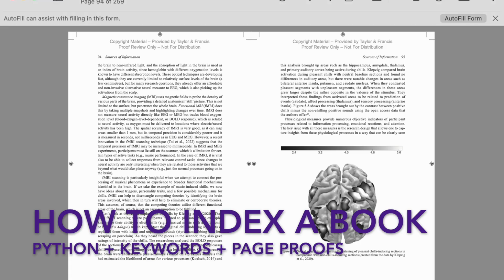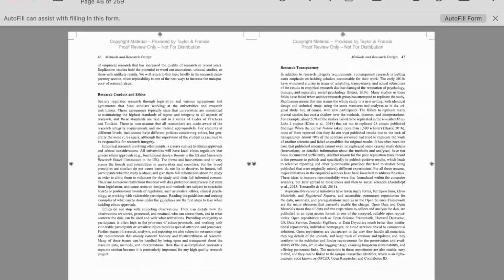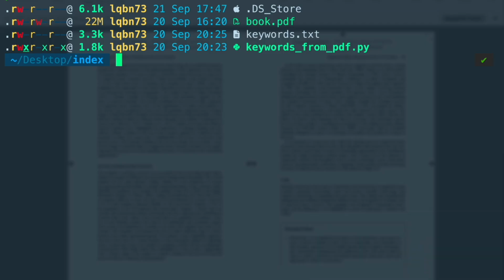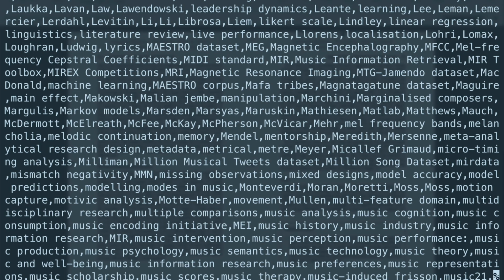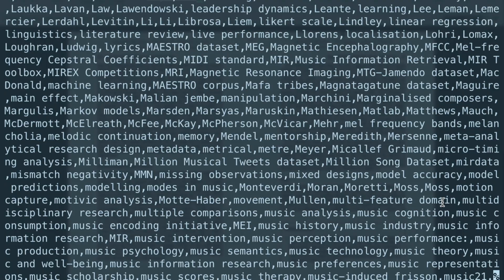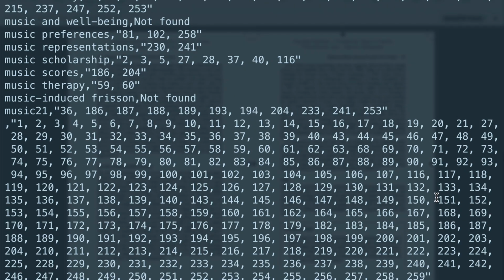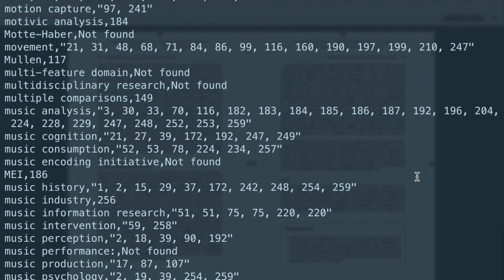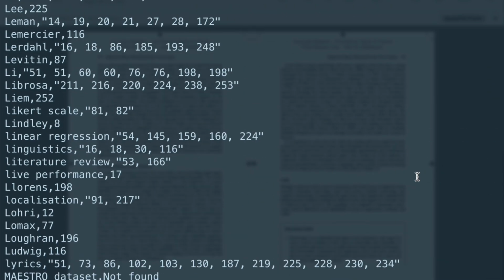how to index a book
This explains how to create an index to a book project if you have the keywords and page proofs of the book using a python script. The book in question is my upcoming Music and Science: A Guide to Empirical Research (Routlege 2025).